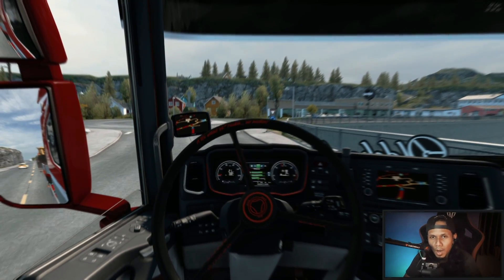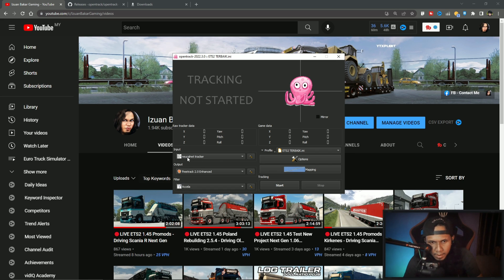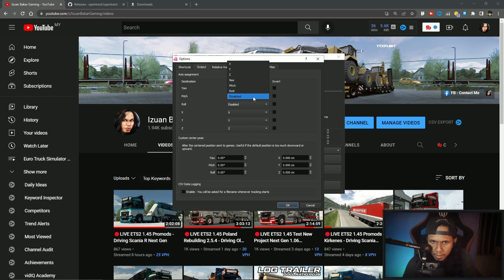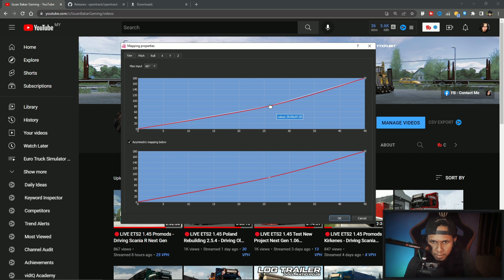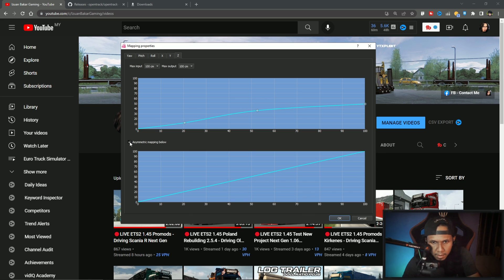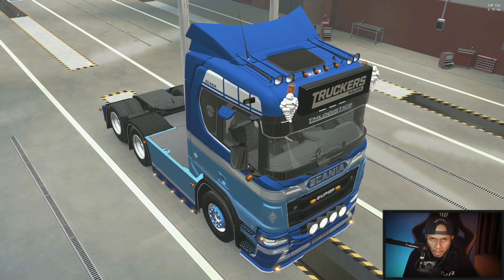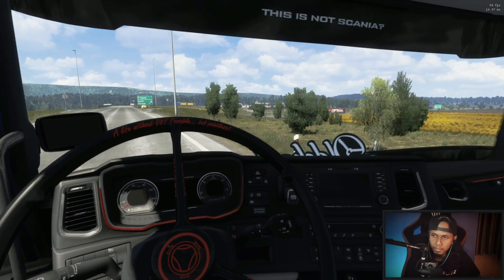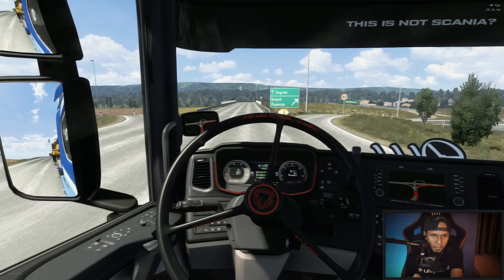NEW! How to Setup FREE Face / Head Tracker in ETS2 and ATS using New Version Open Track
Just and update NEW! How to Setup FREE Face / Head Tracker in ETS2 & ATS using New Version Open Track.

Long time ago I already made same video but that time to get better result I use open track with aitrack. Now its different & more smooth.

This software only work with facecam & you must have it. If you dont, you can use your phone as a webcam.. you can search it.

Just Enjoy the game.. :)

p/s: I'm not good in english, I hope you guys understand..